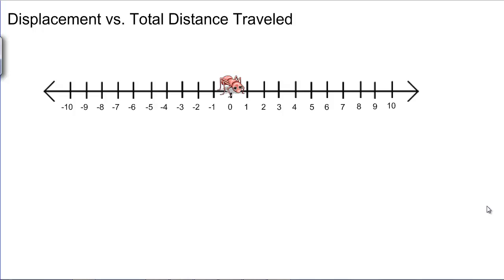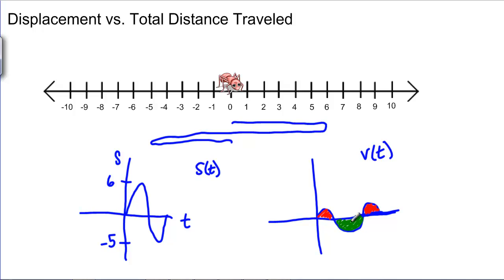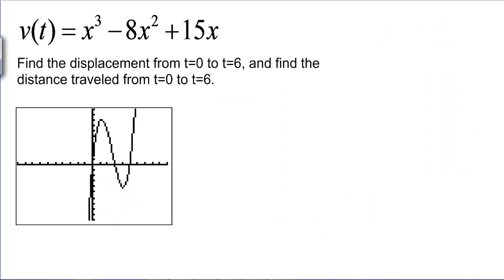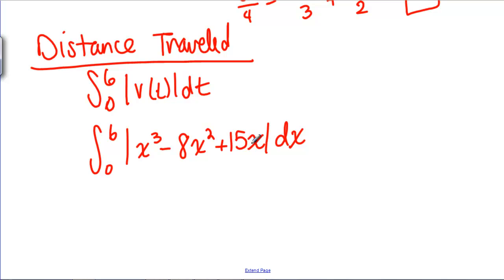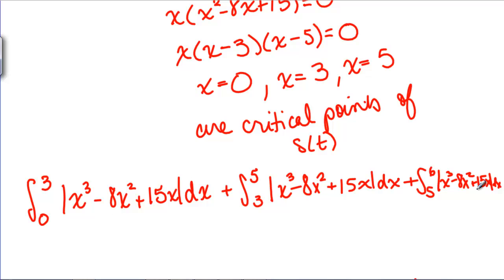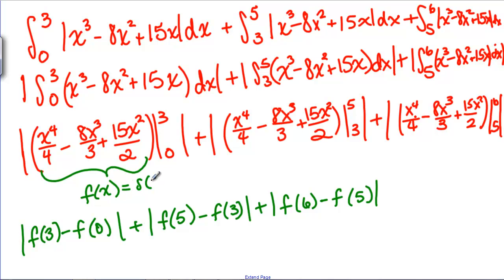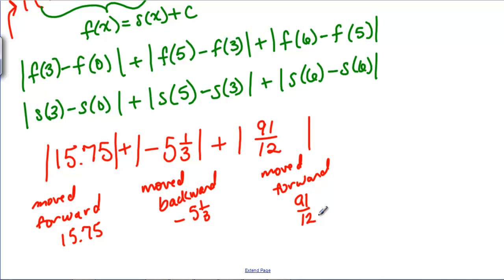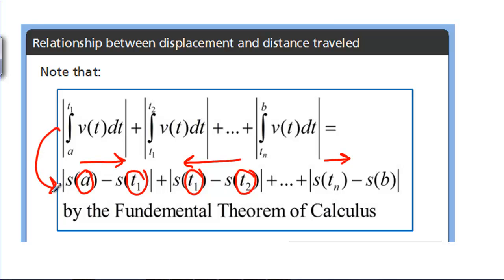Total Distance Traveled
This video explains the difference between displacement and total distance traveled.  It shows how to calculate the total distance traveled even if you are only given the velocity function.